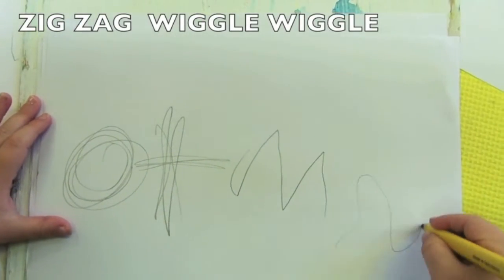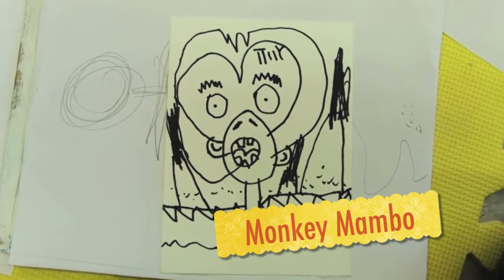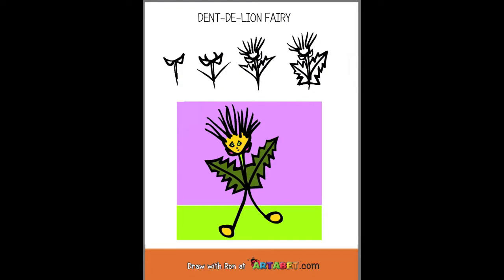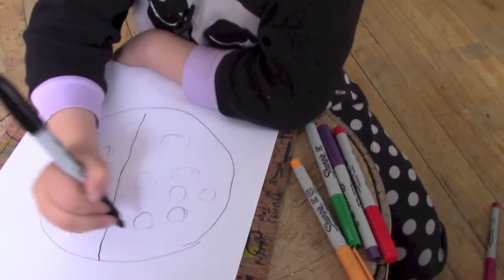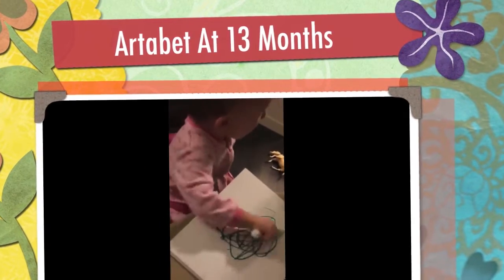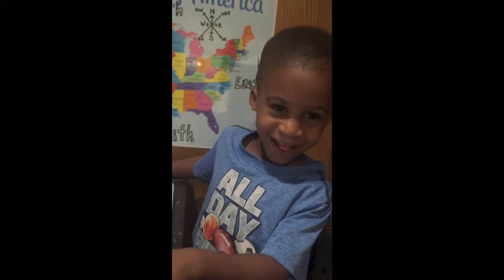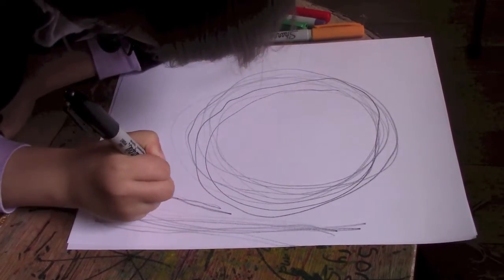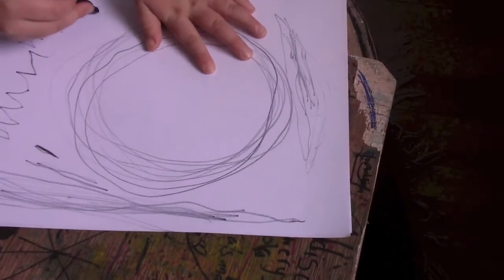What Do I Teach My 3 To 12 Year Old To Draw Online At Home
What Do I Teach My 3 To 12 Year Old To Draw Online At Home is a question that can be answer with one word...ARTABET! Find out how Ron Mulvey's Artabet Method Of Drawing has inspired teachers and young artists around the world. Take advantage of the Complete Artabet Course for 'Online At Home' and in your school. Complimentary Teacher and Student PDF's, Videos and How To Teach Art Instructions.